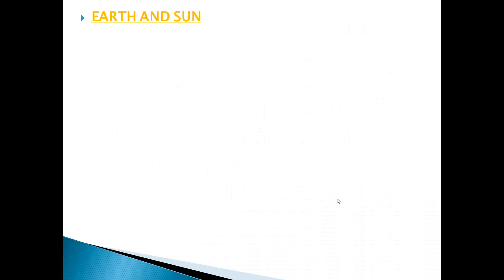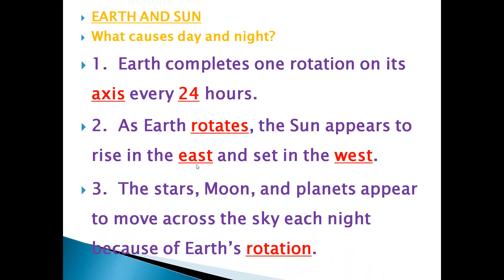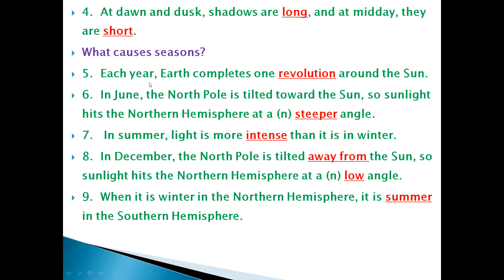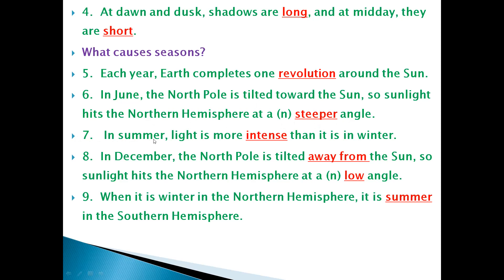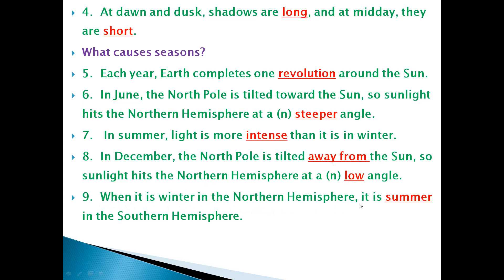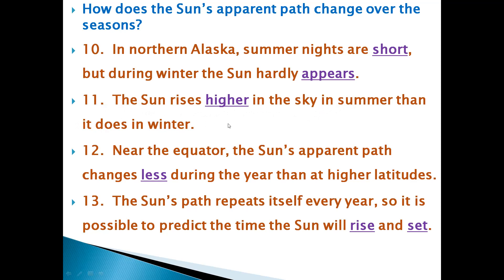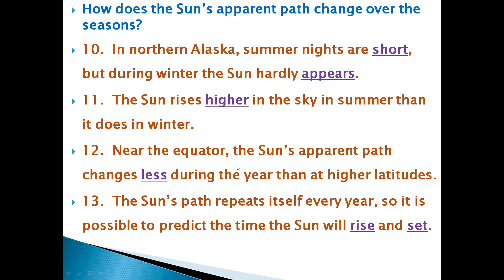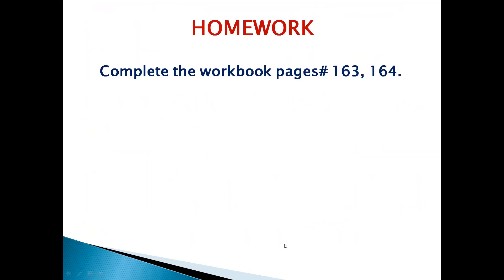Grade 4 Science Chapter 8 Lesson 1 Earth & Sun Workbook Pages 163,164